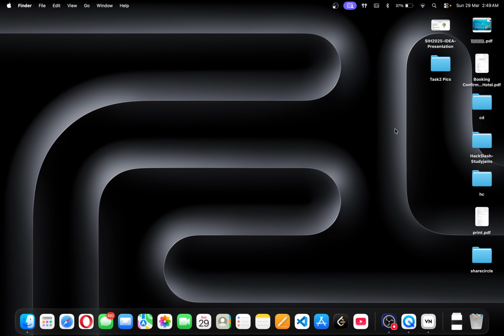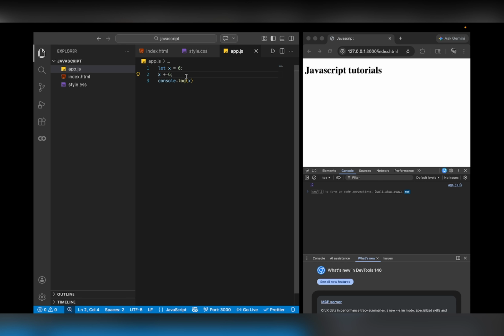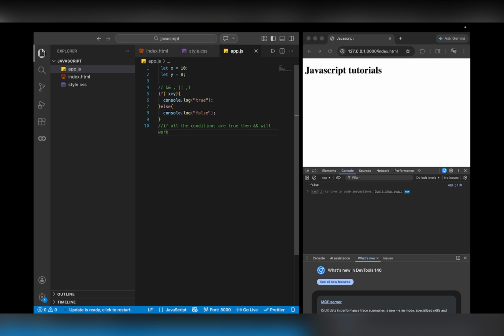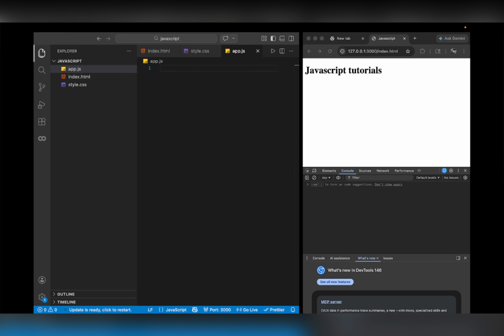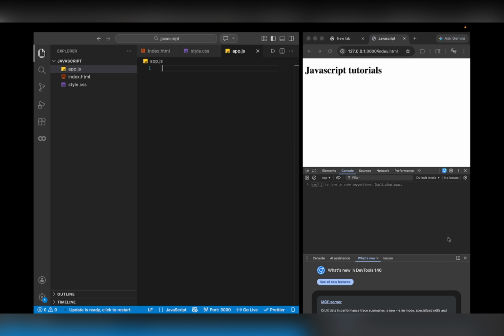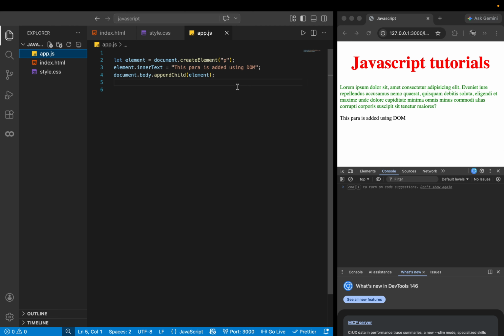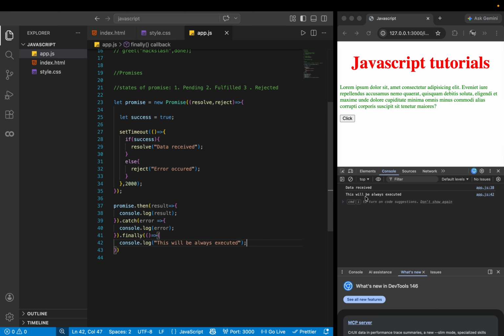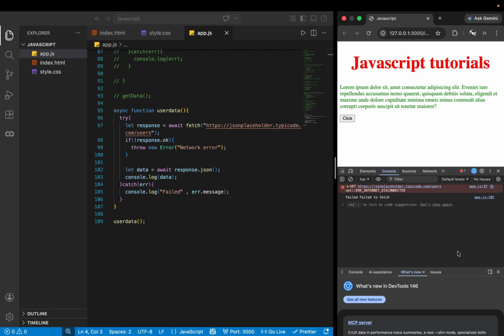Master JavaScript Fundamentals | Study Jam 2026 By Hackslash NITP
Master Js Fundamentals | Study Jam 2025 Hackslash NITP :
Welcome to this comprehensive JavaScript fundamentals tutorial! In this video, we’ll dive deep into the core concepts every JavaScript developer should know. You'll learn about Developer Tools (DevTools) to streamline debugging, explore essential data types, master loops and conditionals for dynamic programming, understand the power of functions, and get hands-on with Async/Await for handling asynchronous code. We also cover basic form validation and DOM manipulation to help you interact with web pages effectively. Whether you're a beginner or just need a refresher, this video is the perfect place to start your journey with JavaScript!